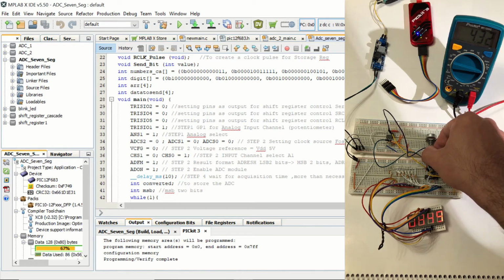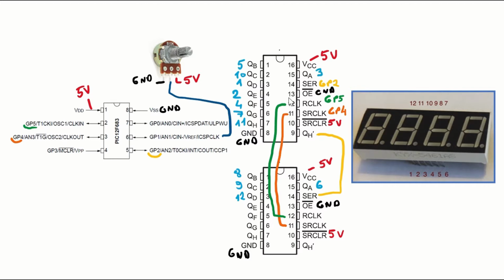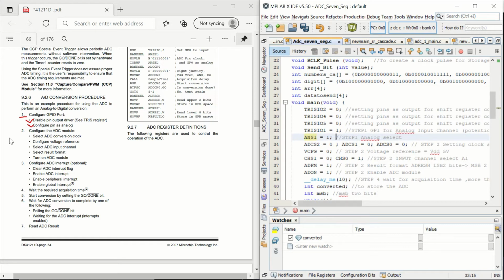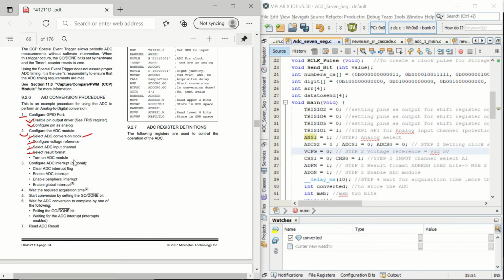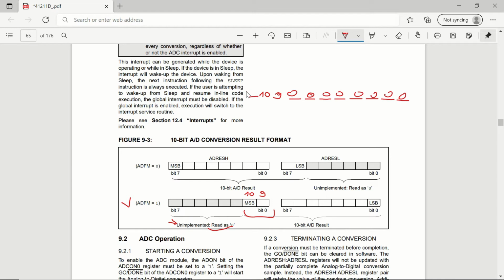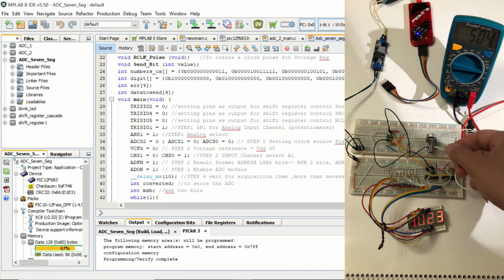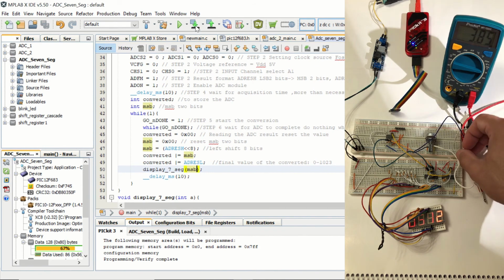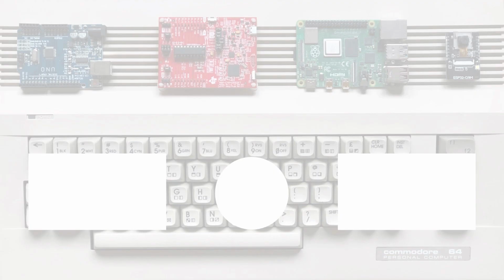PIC Microcontroller & Analog to Digital Conversion (ADC)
In this video,  we'll learn how to program PIC12F683 microcontroller ADC module with PICKit 3 and MPLAB X IDE. Wel'll be using two shift registers and a 4 * 7 segment display (common anode - HS5461B) for displaying the conversion results (0-1023, since the ADC module is a 10-bit module).

After explaining the connections between the Potentiometer (to be used connected to the analog input), the microcontroller, the shift registers and the display, we'll be using the datasheet of the microcontroller for writing the C Code in MPLAB X IDE.

If you haven't done yet, watch the previous video of the series for programming the microcontroller for driving the 4 * 7 segment display with shift registers:

0:00 Introduction
0:27 Circuit Setup
2:56 C Code in MPLAB X IDE
12:41 Example Circuit & Demonstration